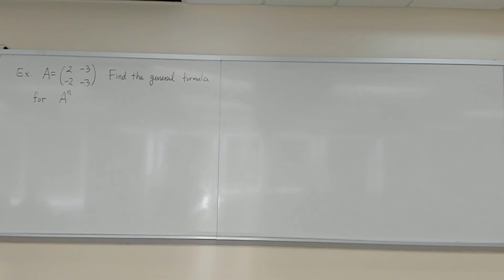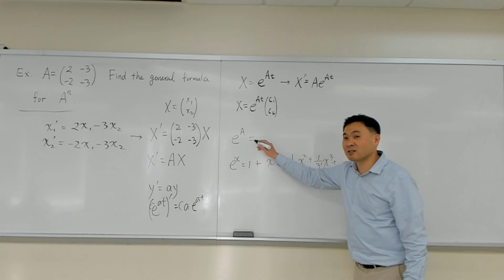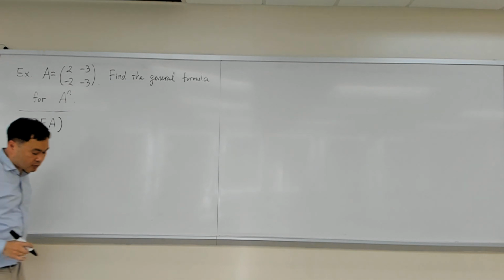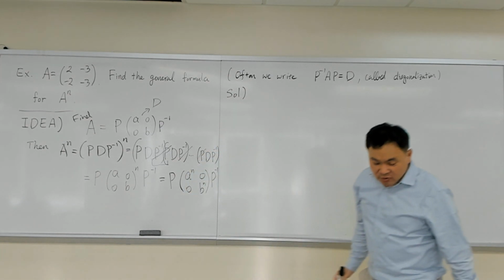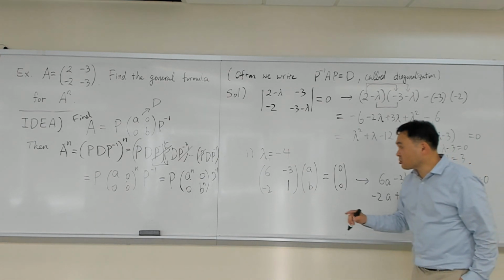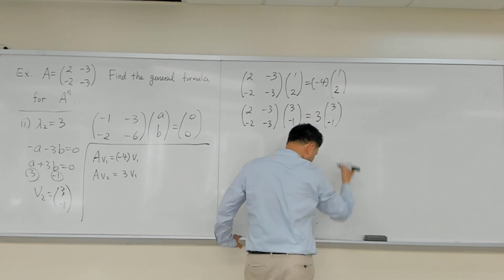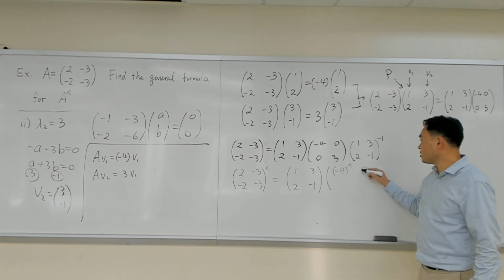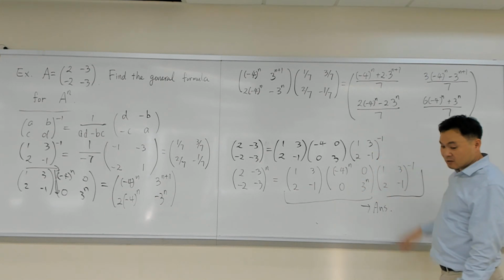nth power of a matrix